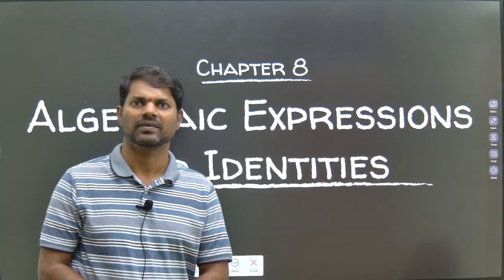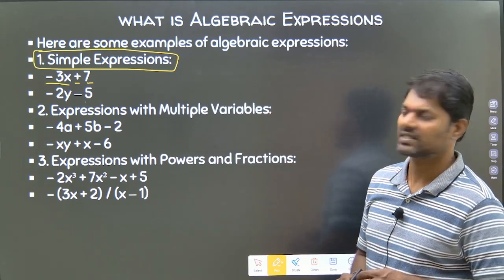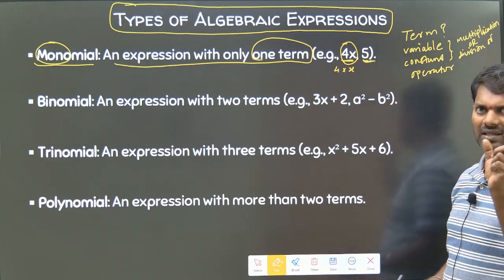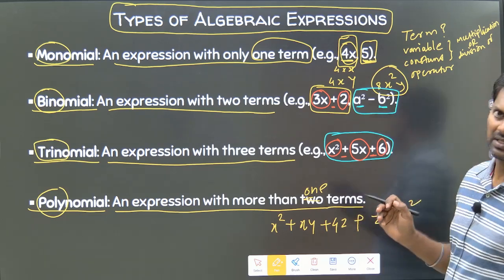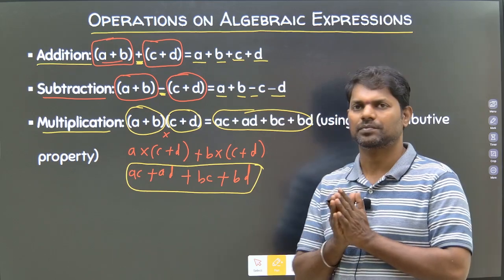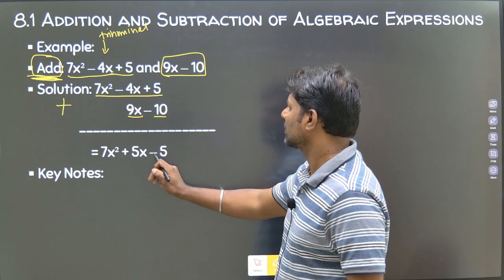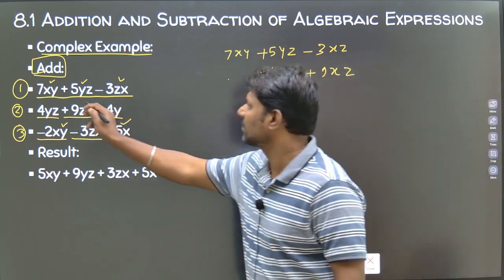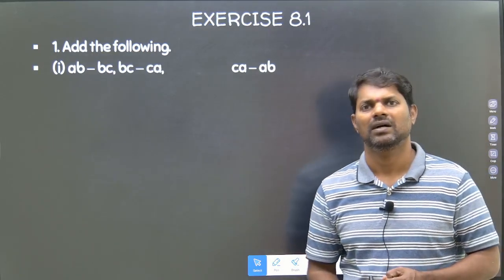Addition of Algebraic Equations | Algebraic Equations Exercise 8.1 | Examples of Algebraic Equations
🎓 Welcome to A2lytics channel! In this comprehensive video, we dive into the Addition and Subtraction of Algebraic Equations. If you’re studying Exercise 8.1 of Algebraic Equations, this video is the perfect guide to help you grasp the concepts and solve the problems step-by-step.

✅ How to simplify algebraic equations by adding and subtracting terms.
✅ Key rules and properties of algebraic expressions, including like terms and their coefficients.
✅ Detailed walkthrough of examples from Exercise 8.1, ensuring you understand the methods thoroughly.
✅ Common mistakes to avoid while solving algebraic equations.

🔍 Video Breakdown
Introduction to Algebraic Equations
What Are Like and Unlike Terms?
Rules for Addition and Subtraction of Algebraic Expressions
Solving Examples from Exercise 8.1
Practice Problems and Tips
Recap and Key Takeaways

Addition of algebraic equations with like terms.
Subtraction of multi-variable expressions.
Real-world applications of algebraic addition and subtraction.

💡 Perfect For:
Students studying middle or high school algebra.
Beginners who want to strengthen their understanding of algebraic operations.
Anyone looking for clear, step-by-step explanations of algebraic equations.